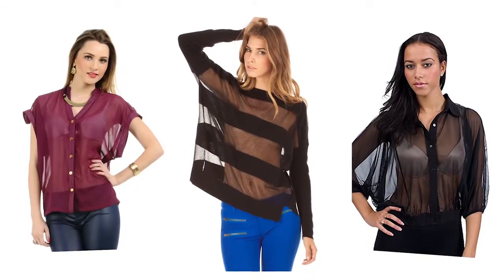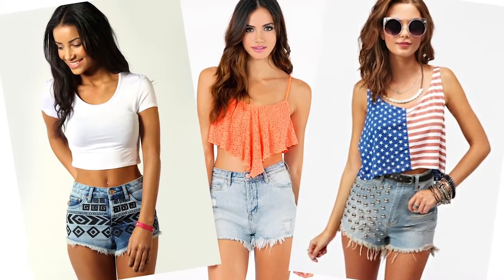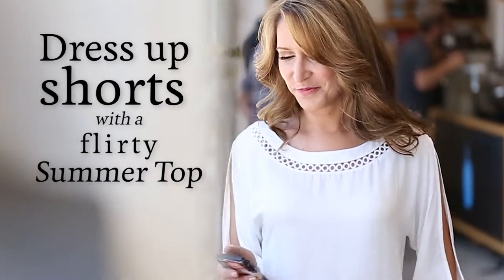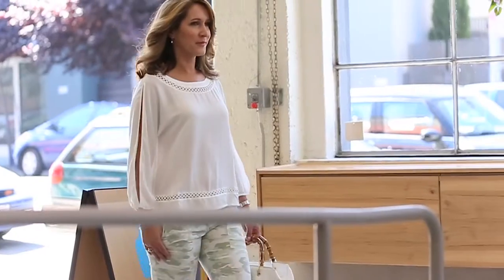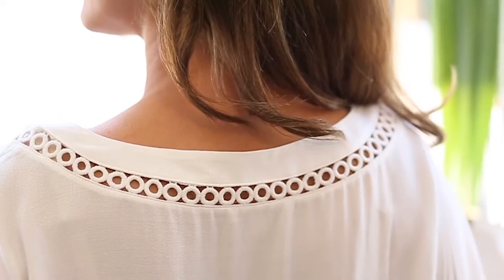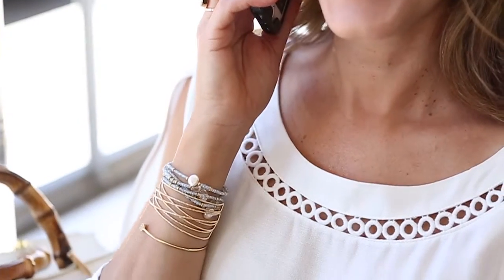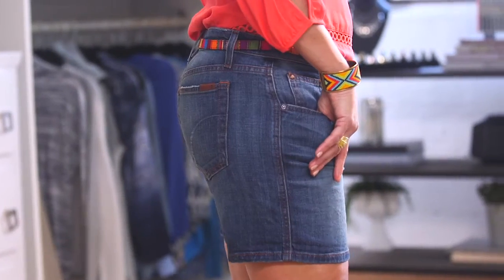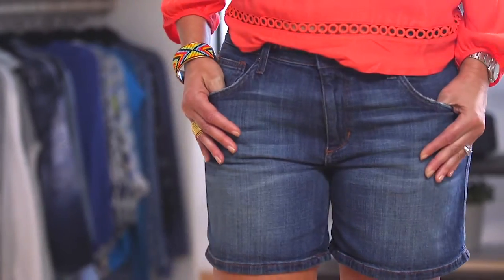Try This Trend- Denim Shorts with a Flirty Top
To me, most denim shorts look like denim underwear. They're so short a girl might as well be wearing a bikini rather than shorts, but this pair from Joe's Jeans actually works for those of us like to walk or sit down without  showing off our butt cheeks. And this top by Ella Moss is comfortable, breezy and I love the side slits.

Style Expert Alison Deyette is a TV host and Los Angeles-based stylist known best for her dynamic personality and her sharp sense of style. She has worked extensively for national news and entertainment programs, magazines and online media outlets.

Known as “The Fixer,” she can help you solve your fashion conundrums, take the reins of a home decorating transformation, or hand you the hottest trend without breaking a sweat… or a nail.

She’s dressed hundreds of clients – from the red carpet to regular folks – bringing a perspective that focuses on each individual and their unique goals, helping find the optimum look for any occasion, body type or budget.

THANKS!!